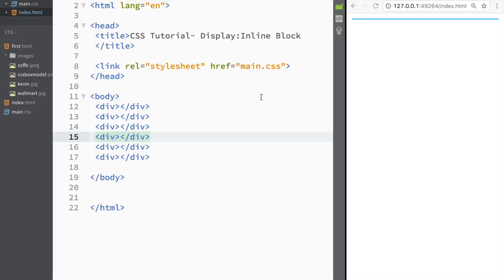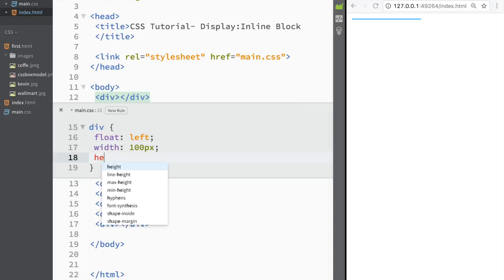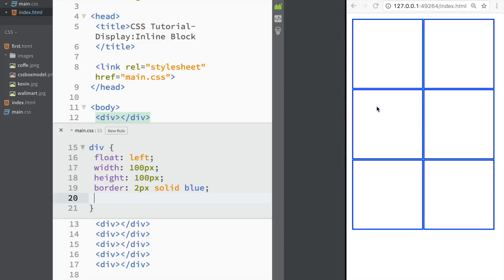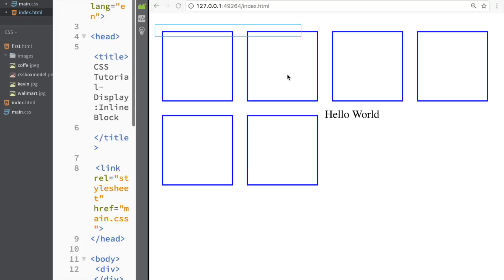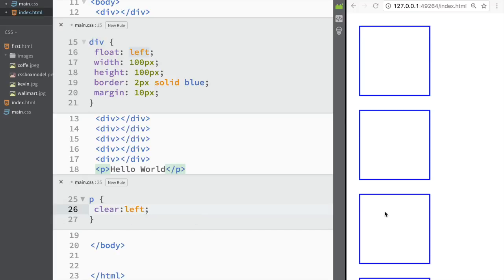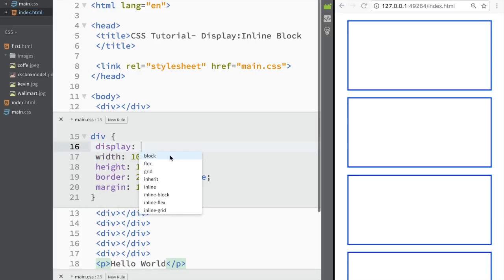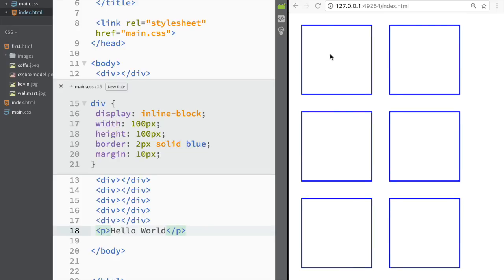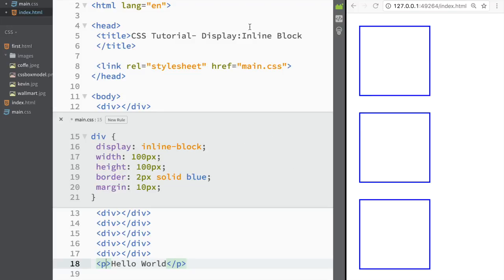CSS Tutorial for Beginners 32 - Inline Block Property